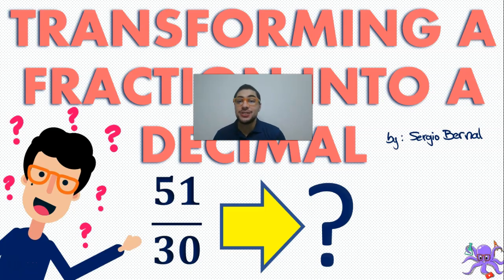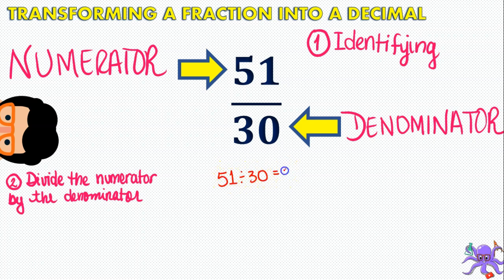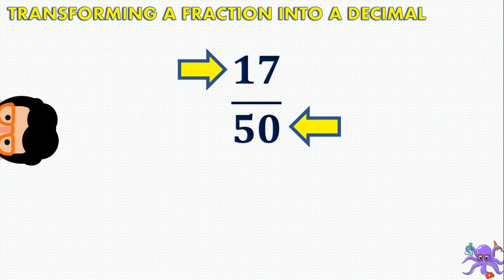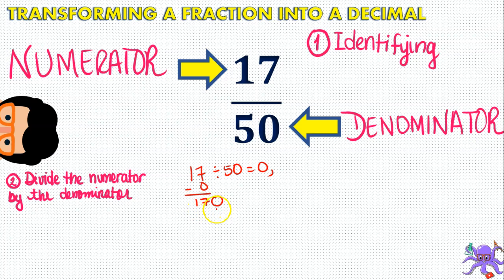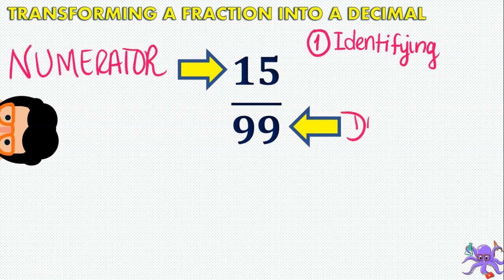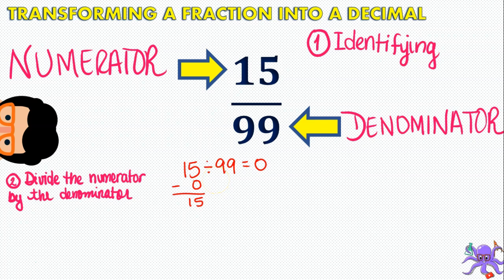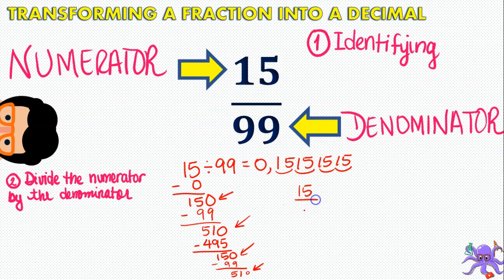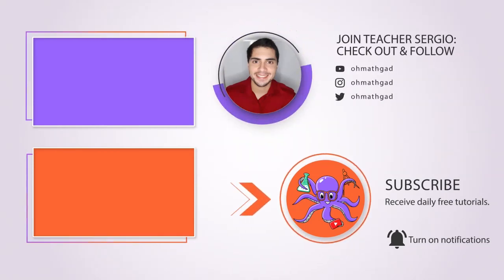CONVERT A FRACTION INTO A DECIMAL + 3 EXAMPLES - OH MATH GAD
Oh Math Gad! Welcome to today's video tutorial about converting a fraction into a decimal. Teacher Sergio will be teaching the basic steps on how to convert a fraction into a decimal.

It will also be helpful to you to check out these two videos about repeating decimals and terminating decimals, so feel free to check them out too.